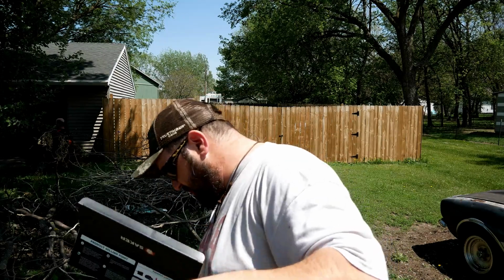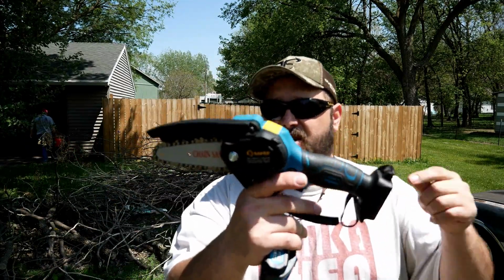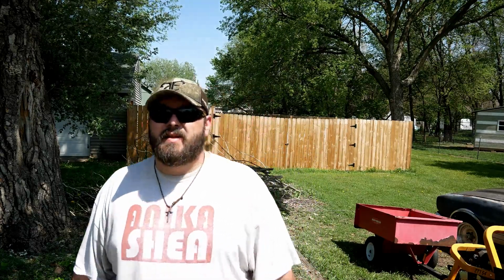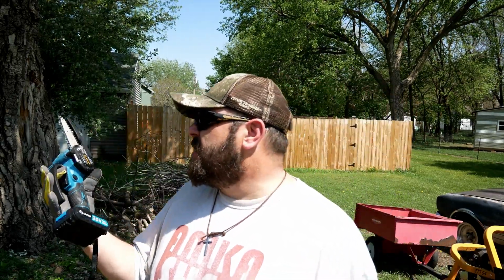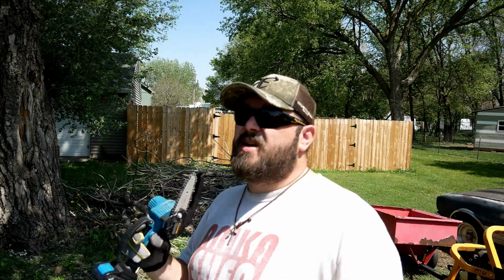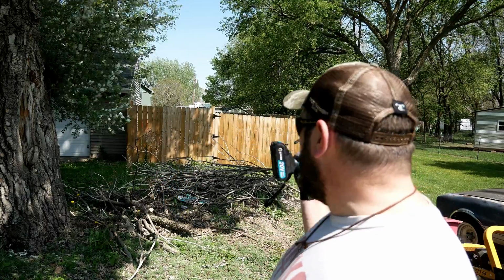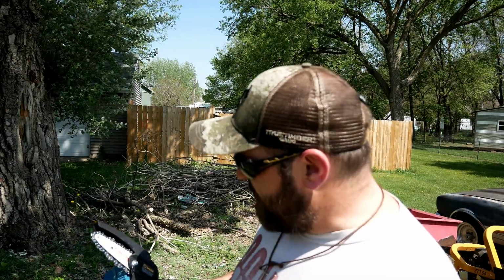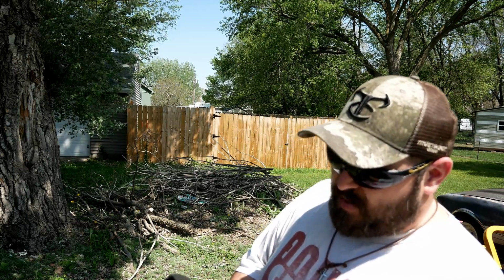SAKER MINI CHAINSAW REVIEW - (MondaL VibeS - Ikaw Ang Aking Mahal)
Thanks Saker for sending me the saw to play with. If you want to buy one. the link is down below. Please go check out my Beautiful Friend with a Beautiful Voice, MondaL VibeS. link also below

Saker Mini Chain Saw